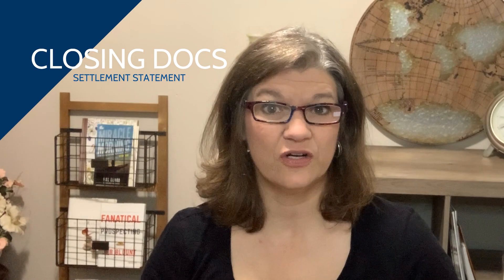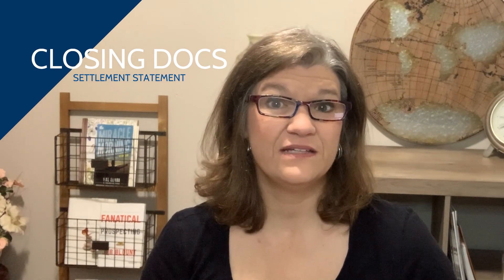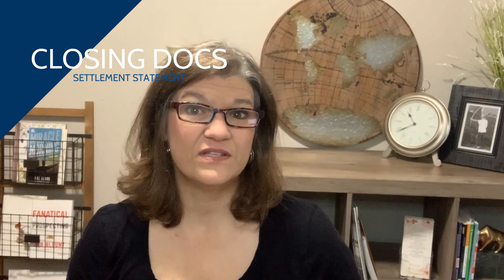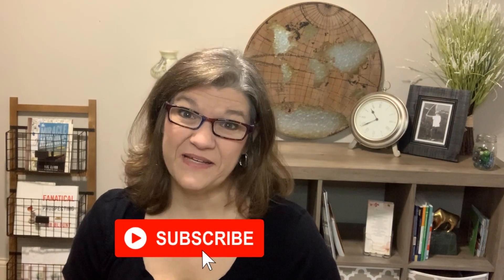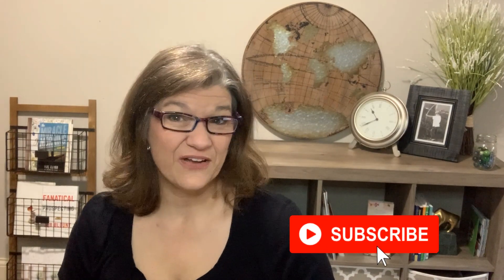What does a realtor do for a buyer? Part 5: Closing & Beyond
If you've ever wondered "what does a realtor do for a buyer?", this video series should help put that in perspective for you. From beginning your home search to the closing table, your realtor works on your behalf and at no cost to you!

This video takes you through the closing process, beginning with the settlement statement. Have further questions? Leave them in the comments!